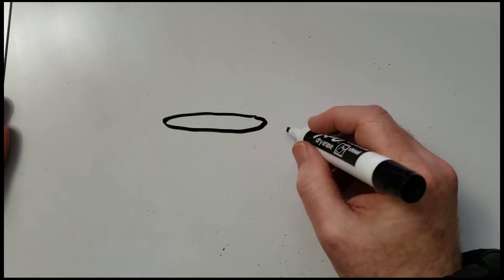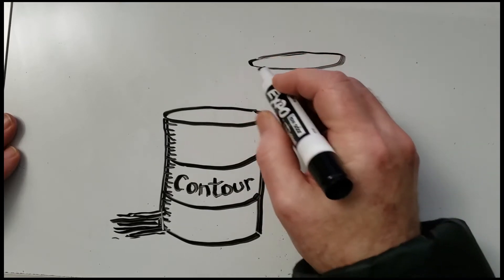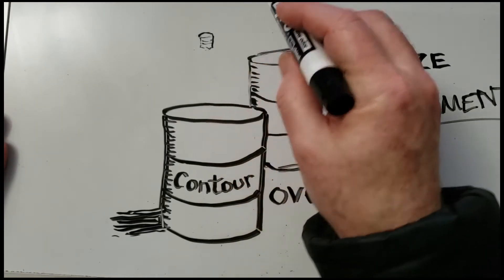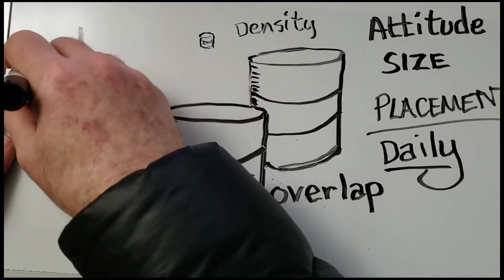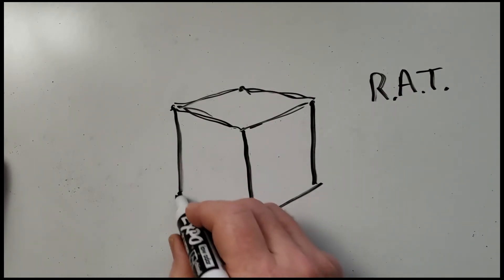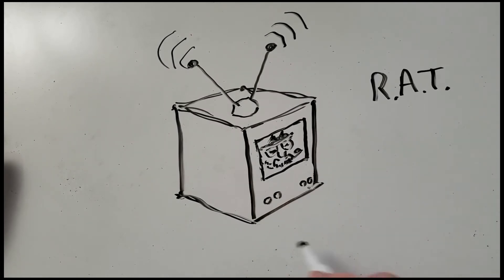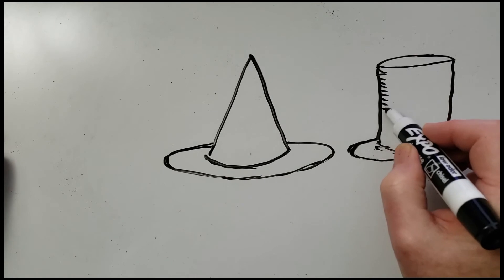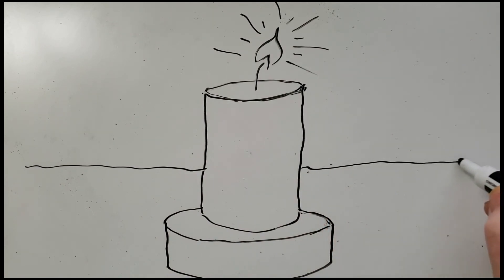Mr. Dawson Drawers Like Mark Kistler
We're starting a new set of lessons from Mark Kistler's 3D Drawing books. This lesson covers the 10 Key Words of Drawing in 3D.